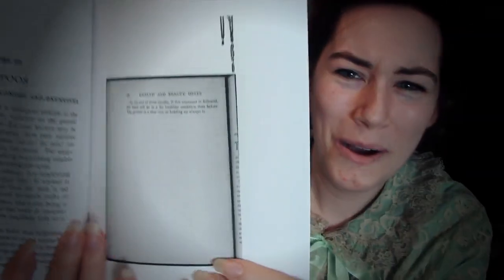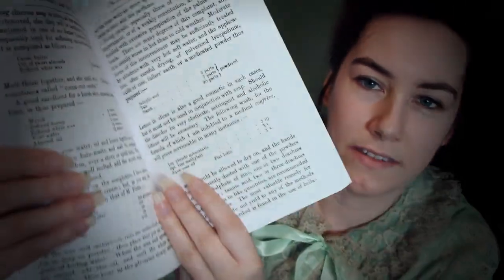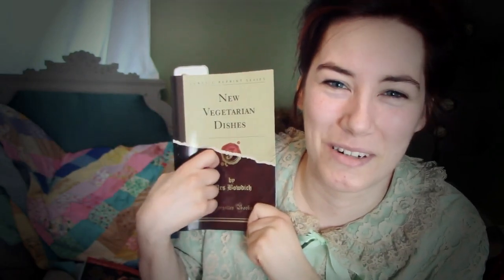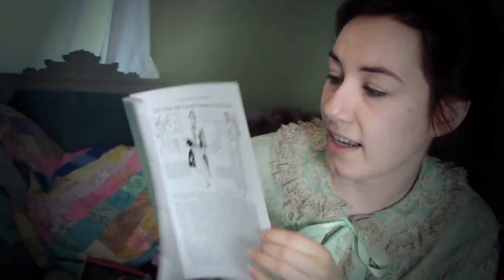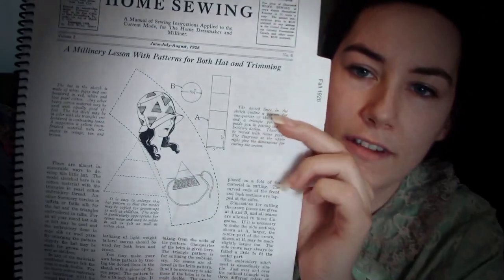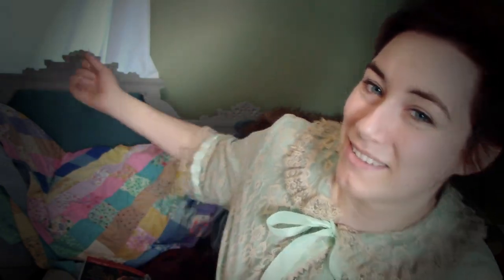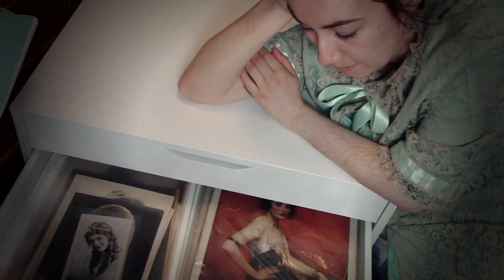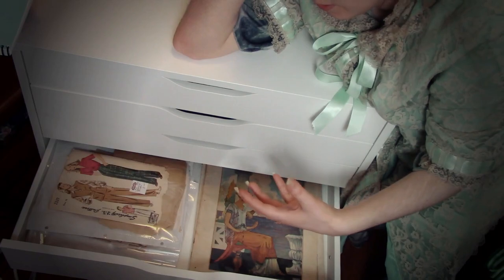Some Historical Reference Materials (and where to buy them!)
A very casual, chatty look at some recent resource materials I've acquired. I've focused on resources that are readily available instead of hard-to-find period sources, so it would be relatively easy to actually get your hands on any of the books/things I discuss. (Not sponsored obviously. Just wanted to share some of these cool things!)

One correction: I said in the video that you can buy off their website. In actuality, they redirect you to Amazon for purchase. You can read a digital version on their website for a small fee, but as these books tend to also be available I would recommend looking for them there instead if you just want a digital copy.

RumbleSeat Cat (Sewing pdfs. She also has some hair-styling pdf books from the 1920s and some antique hair curling equipment in her shop)

There are a few different "Alex" drawers available from IKEA. The one I have is this one

This just means I receive a small commission on purchases made through these links (at no extra cost to you), which helps to support my channel and allows me to continue making videos. I only link to products I have personally bought and loved. All opinions are my own :)
FIND ME ELSEWHERE:

My Clothing Line / Etsy Shop